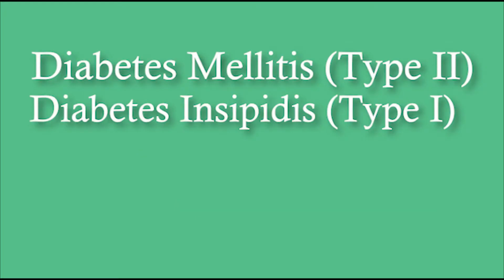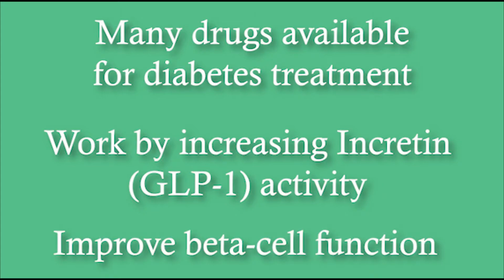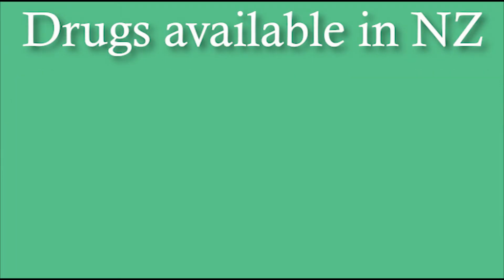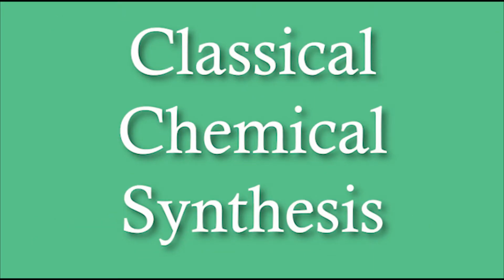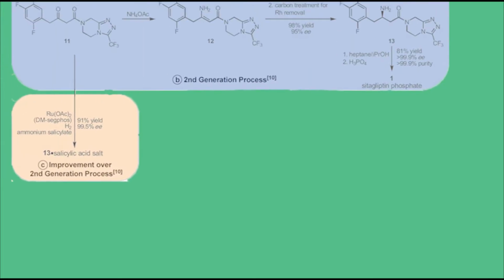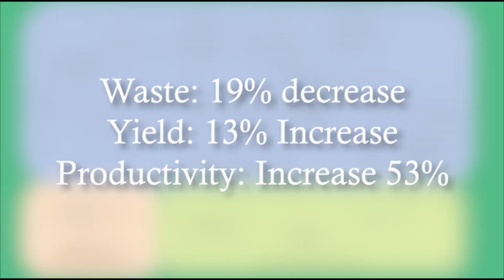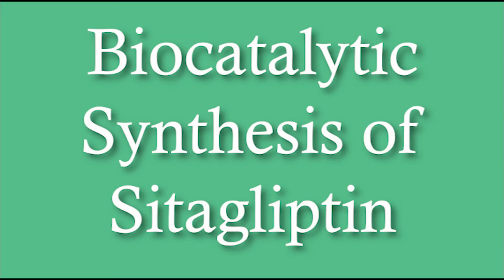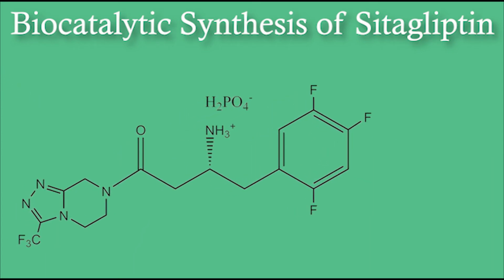Group 4 Biocatalysis Project 2018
CHEM 260 Biocatalysis Video September 2018

Group 4
Stefan Andreef
Shin-yi Guo
Tariel Lamb
Isabella Pollock
Eilidh Young